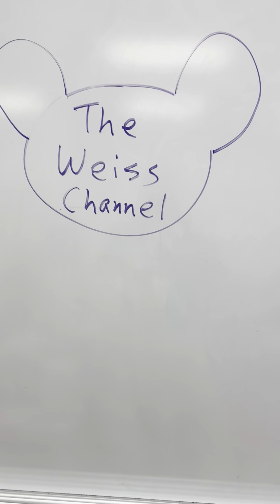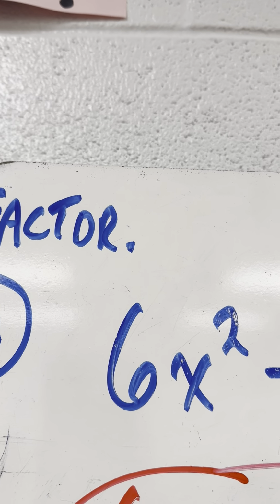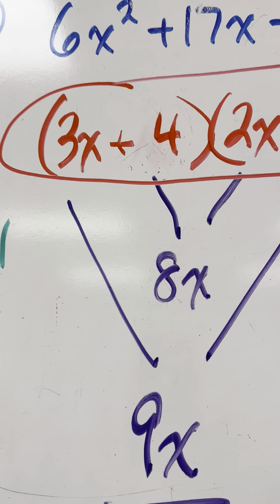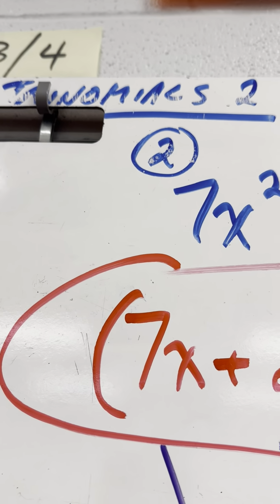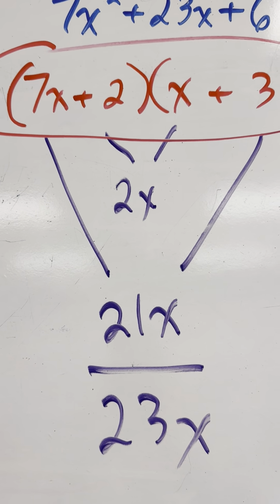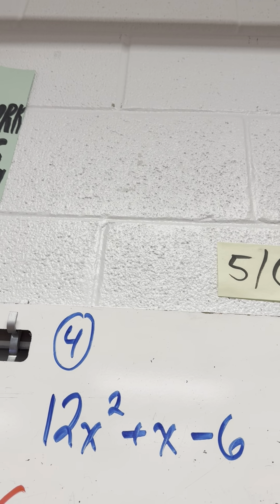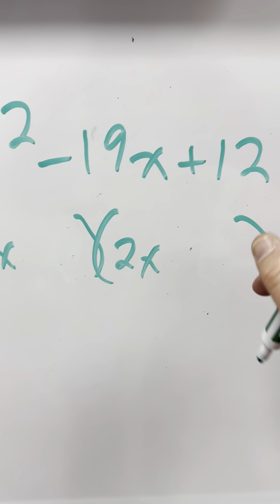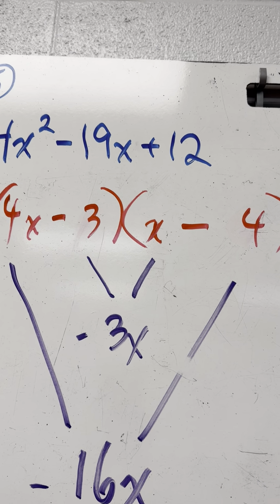Factoring Part 2